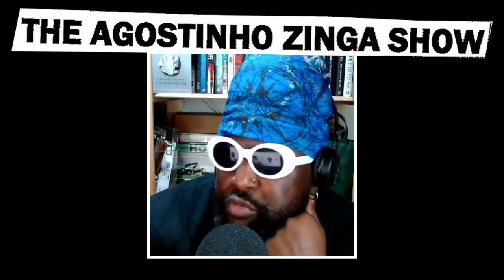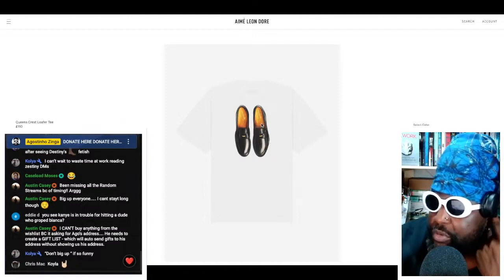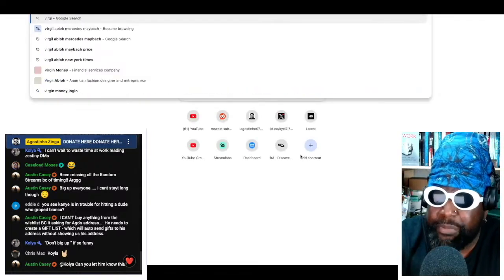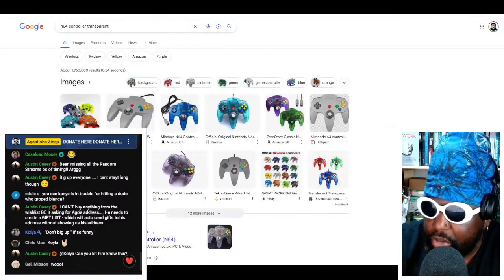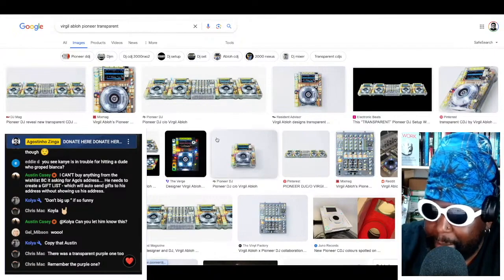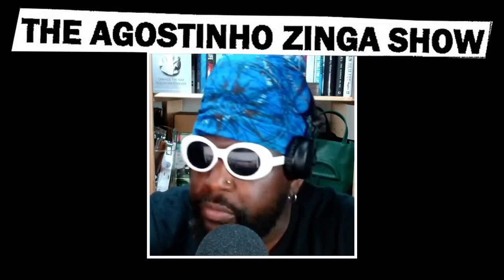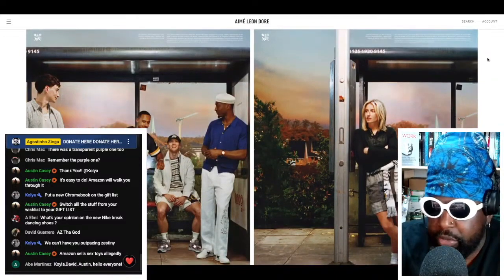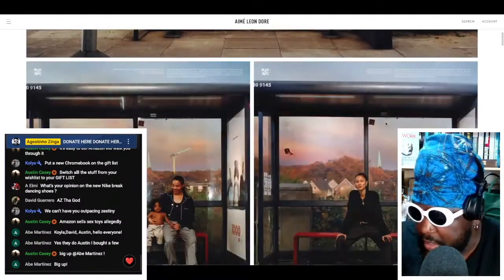Aimé Leon Dore Spring/Summer 2024 - The World's Borough LOOKBOOK REVIEW